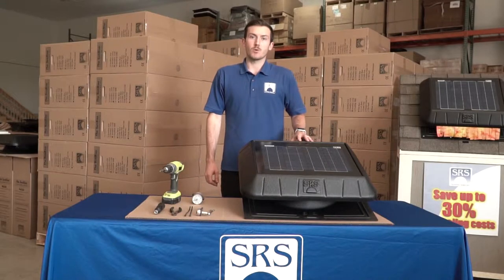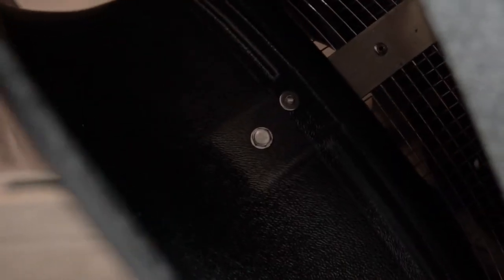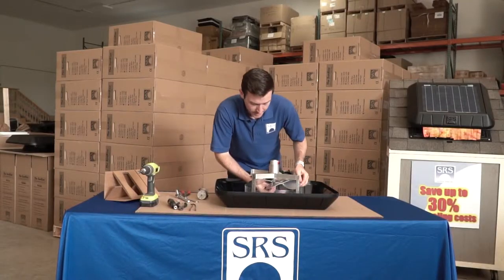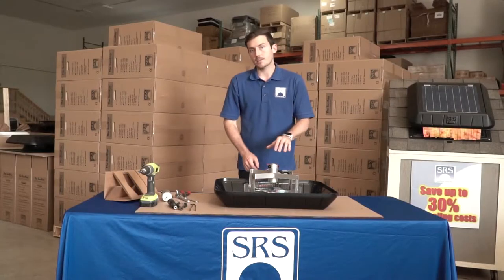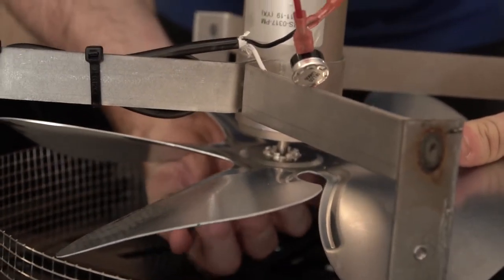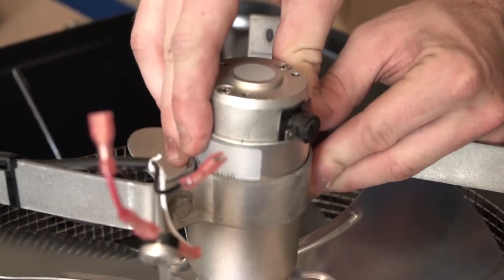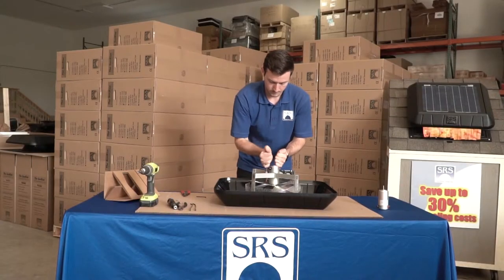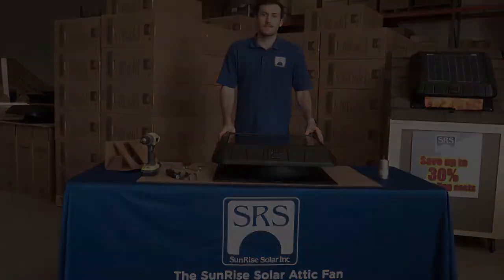Motor Replacement - SunRise Solar Attic Fan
How to replace the brushed motor in your SunRise Solar Attic Fan.